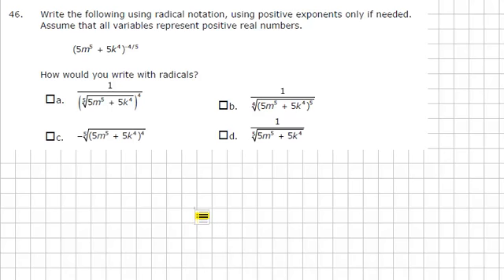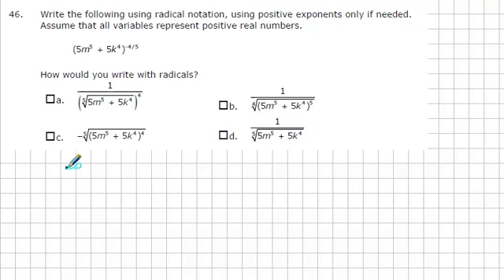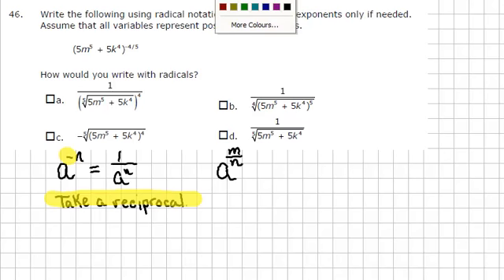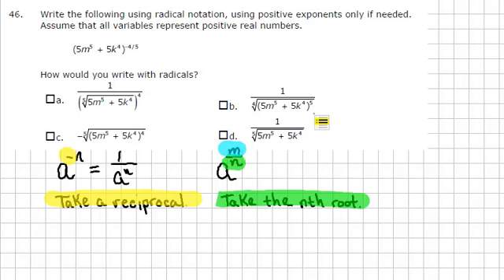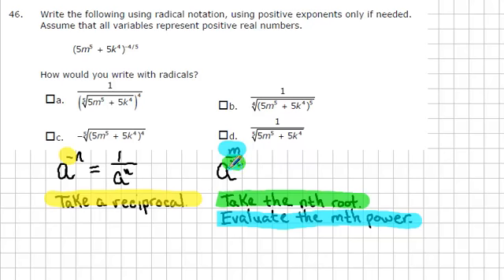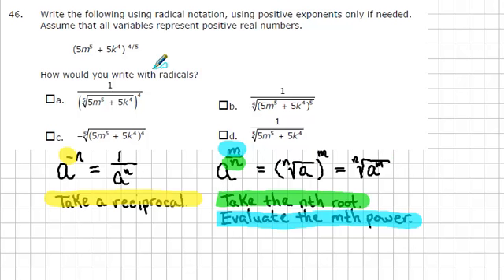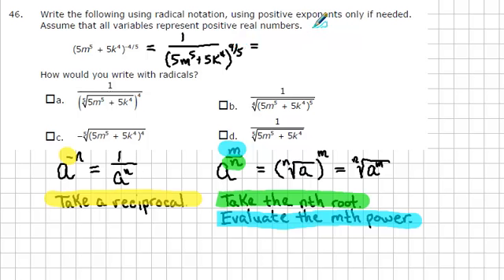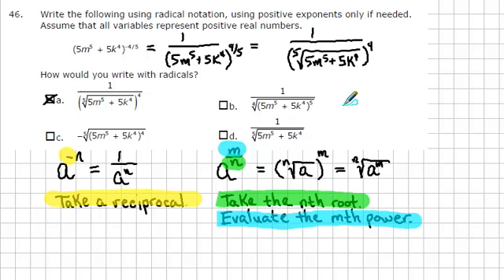MAT 1033 Final Exam Review Packet: Solution for #46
Objective:
1. Write an expression in radical notation by interpreting a negative rational exponent.